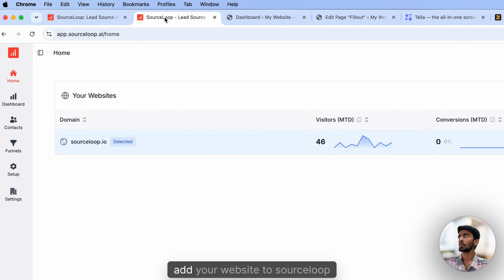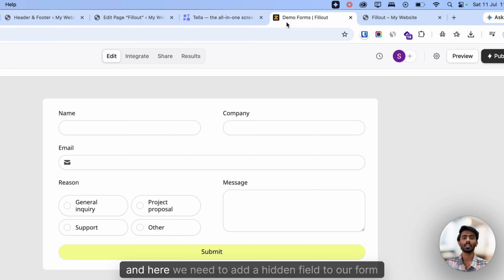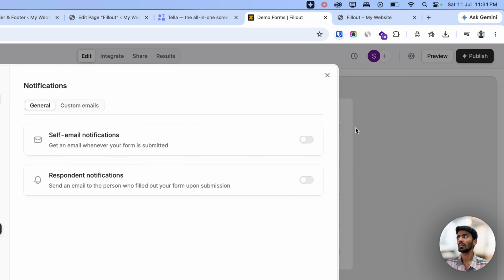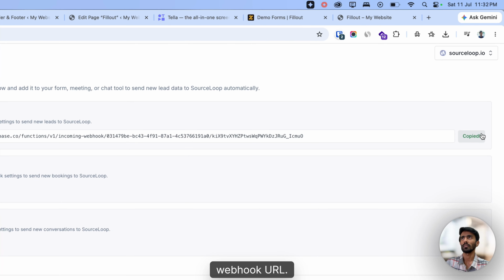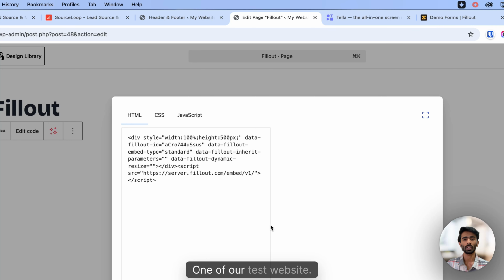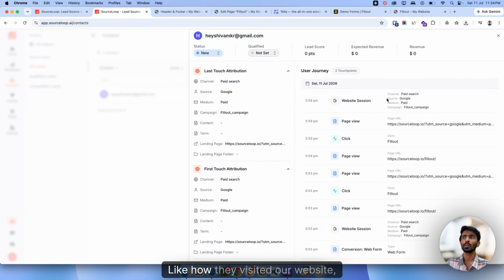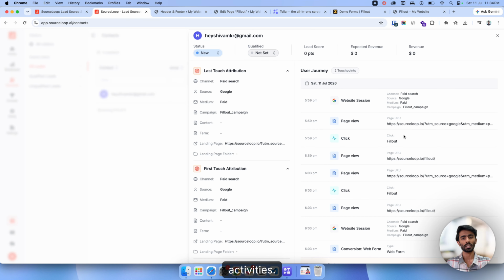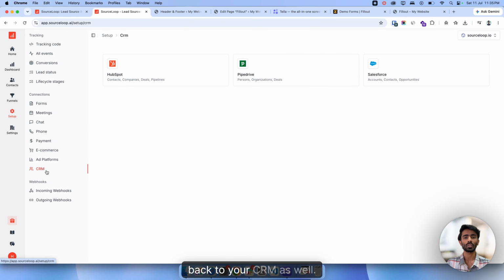Track UTM Parameters in Fillout Forms - 2026 Guide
Know exactly where every Fillout form submission comes from with SourceLoop.

In this video, you'll learn how to track UTM parameters in Fillout and capture the original lead source behind every form submission.

We'll show you how to pass UTM parameters like utm_source, utm_medium, utm_campaign, utm_term, and utm_content into your Fillout form using URL parameters (hidden fields), while preserving attribution even if visitors browse multiple pages before submitting the form.

You'll also learn how SourceLoop records the complete customer journey, helping you identify which campaign, landing page, or marketing channel generated each lead. Fillout supports URL parameters and hidden fields, making it easy to collect attribution data when configured correctly.

By the end of this tutorial, you'll be able to:

* Capture UTM parameters in Fillout
* Track where every Fillout lead comes from
* Attribute conversions across Google Ads, Meta Ads, LinkedIn, SEO, email, and other marketing channels
* Send accurate lead attribution data to your CRM and analytics tools

Whether you're a marketer, agency, SaaS company, or business owner, this setup helps you improve marketing attribution, optimize ad spend, and understand which campaigns are generating qualified leads.

If you're looking for a Fillout UTM tracking tutorial, want to capture hidden fields automatically, improve lead source tracking, or connect Fillout with your CRM, this guide walks you through the complete setup from start to finish.